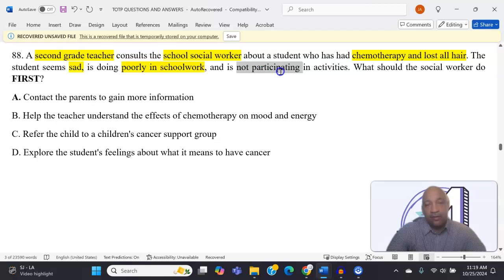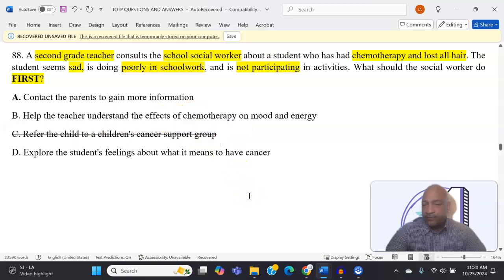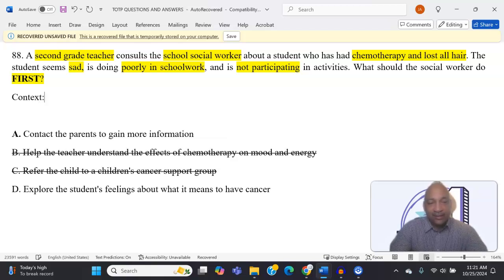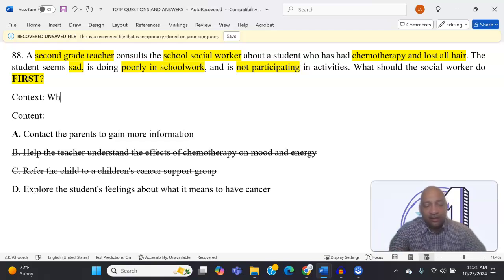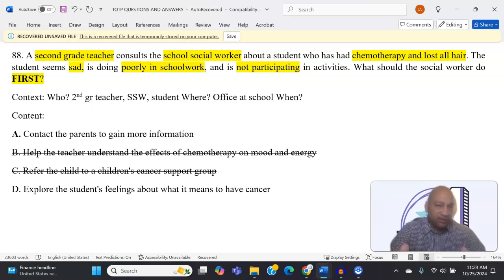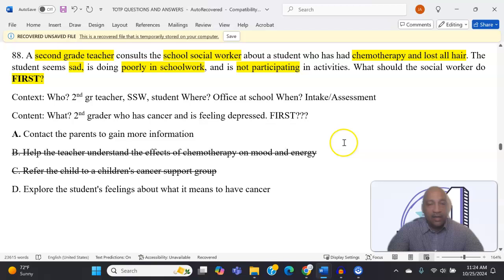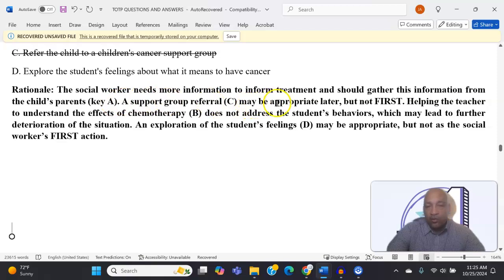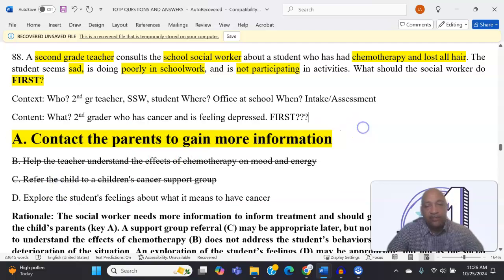ASWB Practice Exam Breakdown - Study Groups #3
Here we demonstrate how to use Highlighting, Elimination, and Context/Content to break down an item for the ASWB license exam.

Highest pass rate? ✅
Led by fully licensed Social Workers? ✅
First session free? ✅

We are TheOneTestPrep.com
“The Key is hidden in the STEM!” ™

Since 2012, we have helped tens of thousands of social workers ACE their license exams all around world.  We offer 1-on-1 tutoring, live study groups, free learning styles assessments, anxiety management, thousands of practice exam items, complete learning modules for bachelors, masters, and clinical exam candidates.